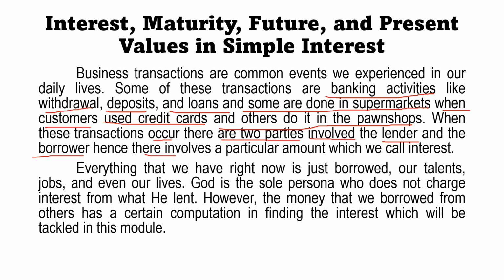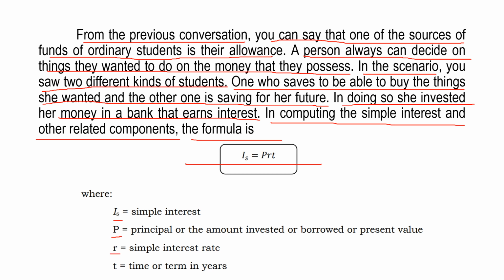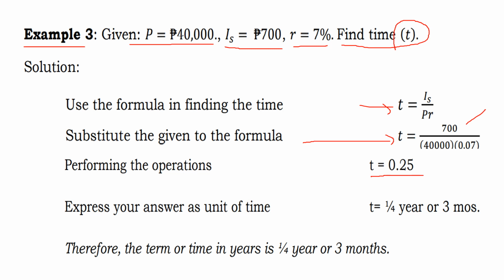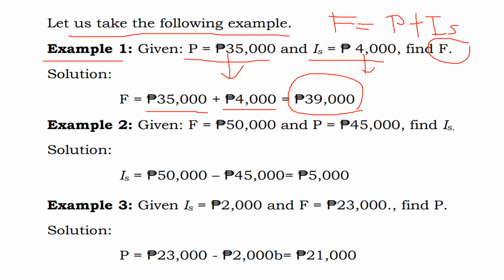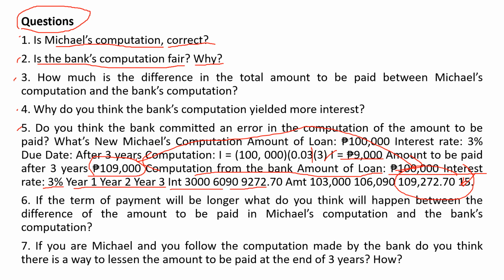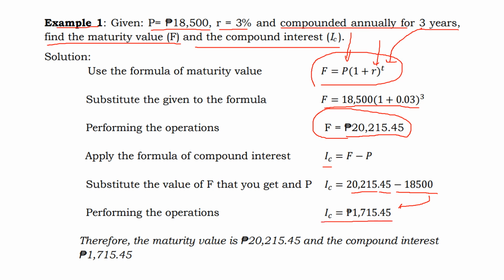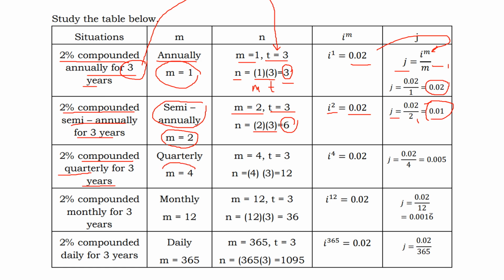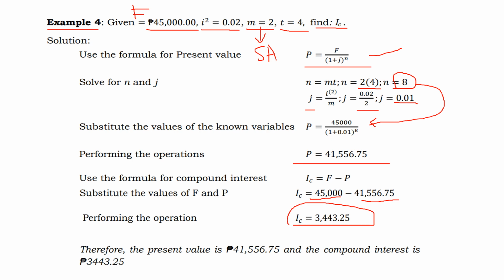INTEREST, MATURITY, FUTURE, AND PRESENT VALUES IN SIMPLE AND COMPOUND INTERESTS | GM | Q2 - Module 2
INTEREST, MATURITY, FUTURE, AND PRESENT VALUES IN SIMPLE AND COMPOUND INTERESTS
At the end of this video lesson, you are expected to:
1. Compute interest, maturity value, future value, and present value in simple interest environment.
2. Compute interest, maturity value, future value, and present value in compound interest environment.
3. Derive the formula of simple and compound interest to compute the maturity, future, and present value.